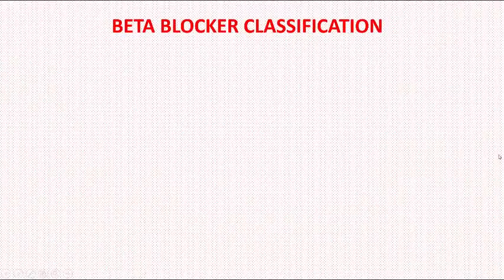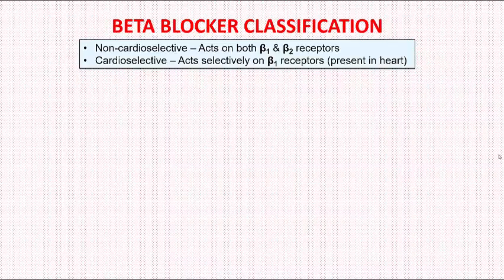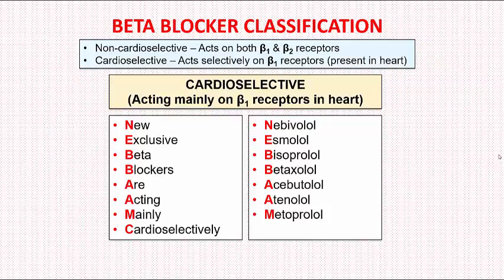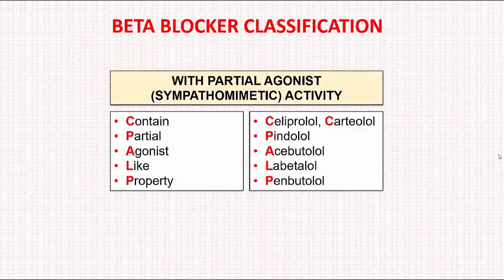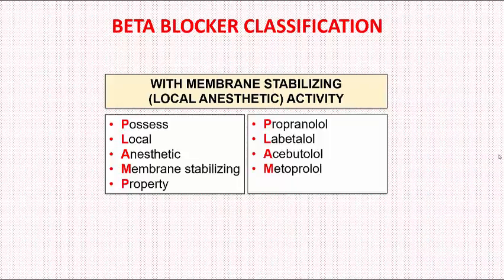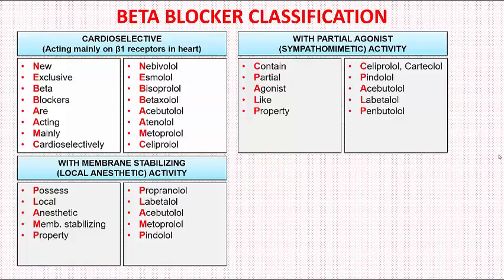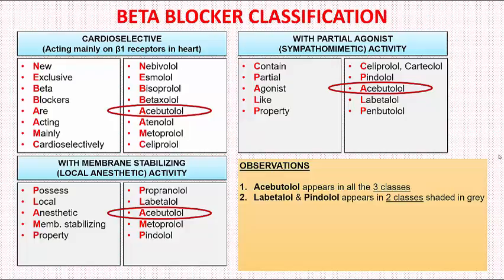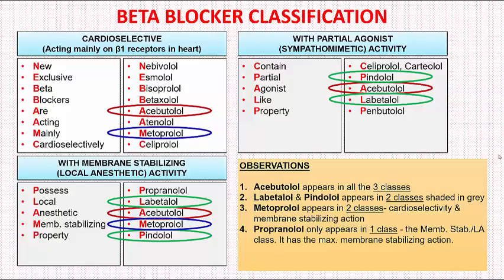How To Remember Beta Blocker Classification In 5 Minutes??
Simple and short presentation for classification of beta blockers. Easy to memorize and distinguish the different beta blockers into various types based on cardioselectivity, membrane stabilizing activity or local anesthetic activity.